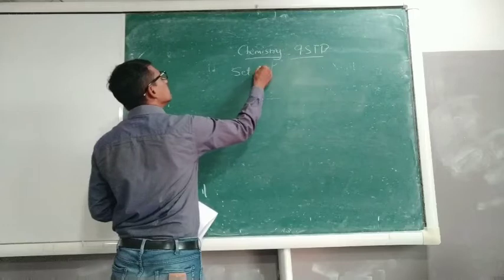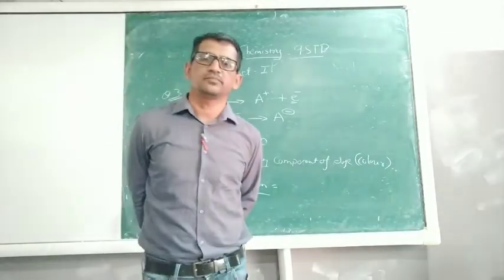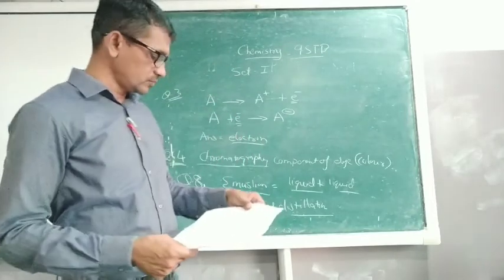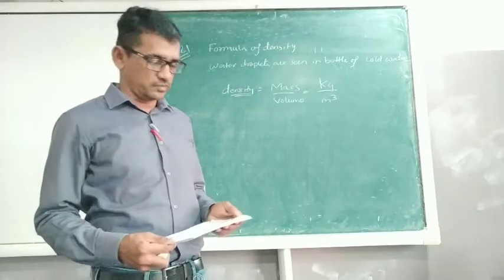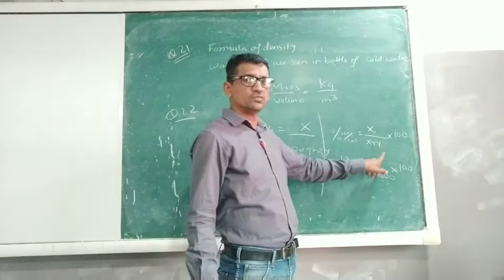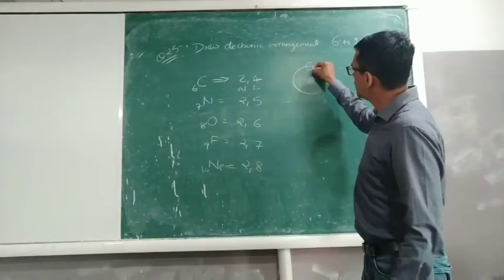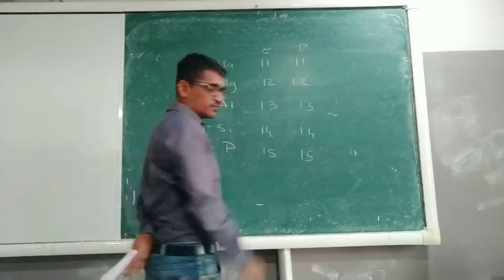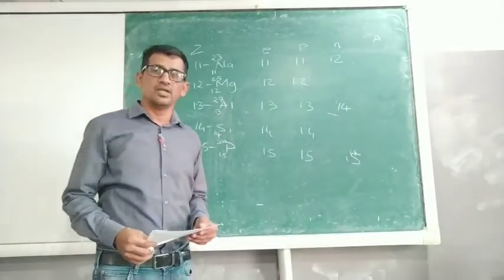Std-9 Chemistry pt2-set-1